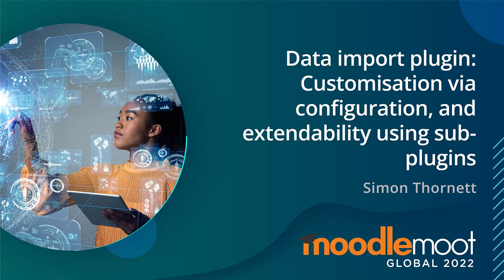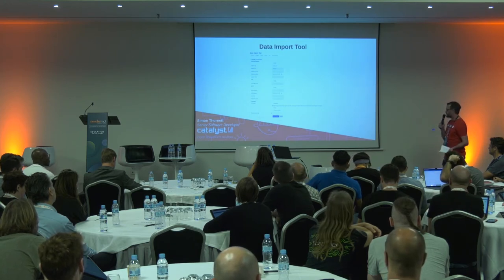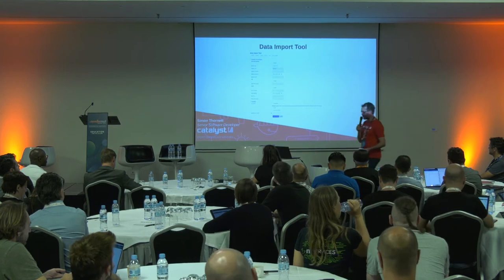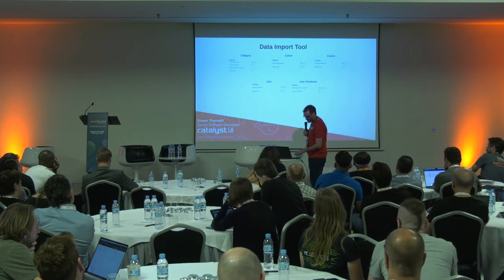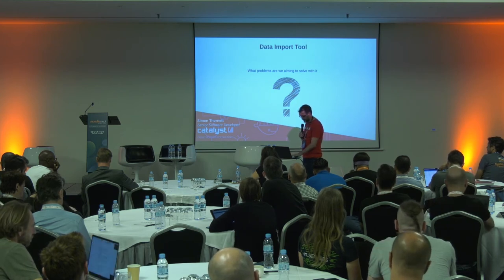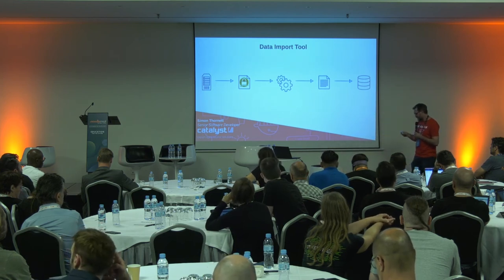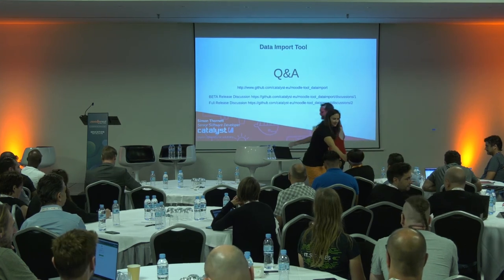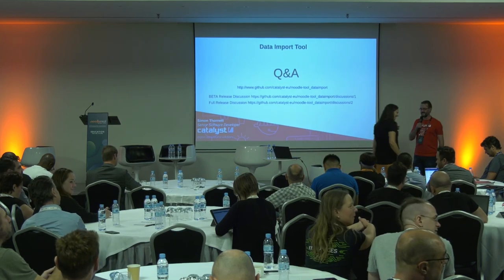Data import plugin | MoodleMoot Global 2022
Data import plugin: Customisation via configuration, and extendability using sub-plugins.
Simon Thornett
MoodleMoot Global 2022
27-29 September | Barcelona, Spain